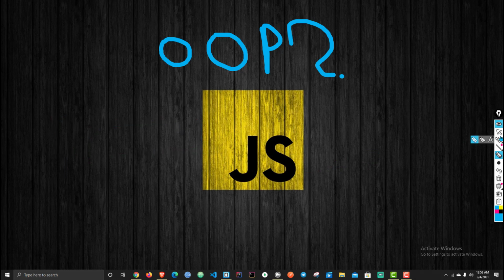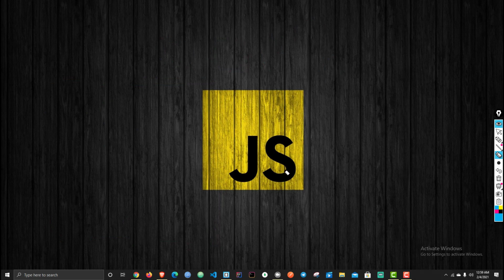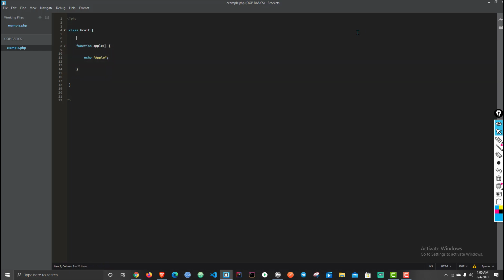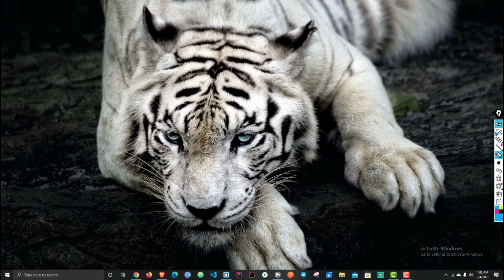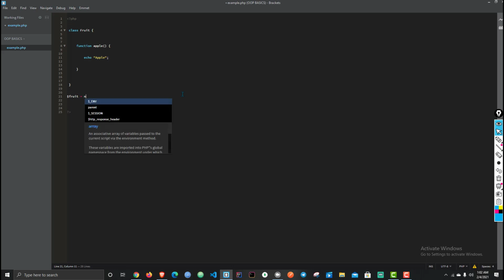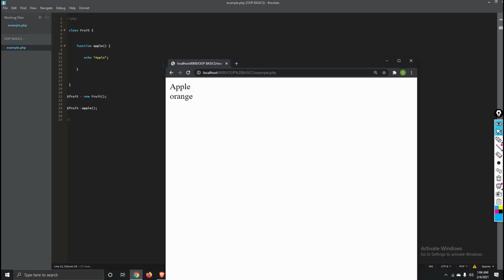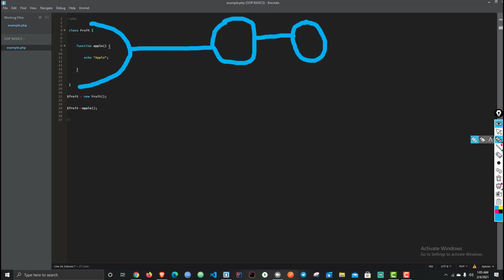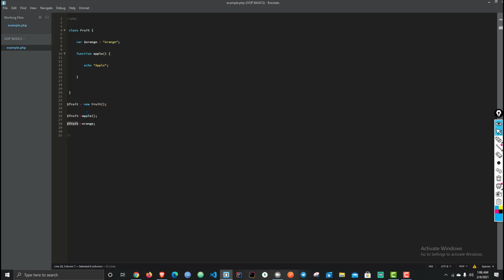PHP OOP(object-oriented-programming) basics - Part 1 (2021)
Hey, Guys today we are gonna be learning the basics of PHP object-oriented-programming.

In this video, we are gonna cover what is object-oriented-programming? how does it work? how to use classes and how to use functions and data of classes also inheritance in PHP.

I explained briefly how does it work and hope you will learn something valuable! and stay tuned for the next parts because we are gonna be learning awesome things in the upcoming videos!